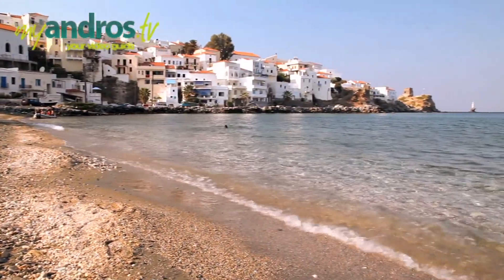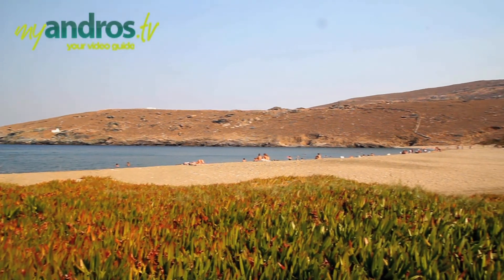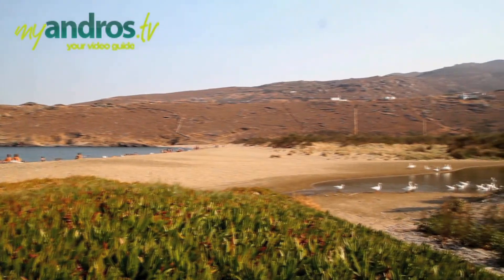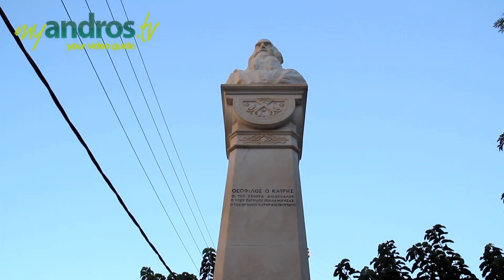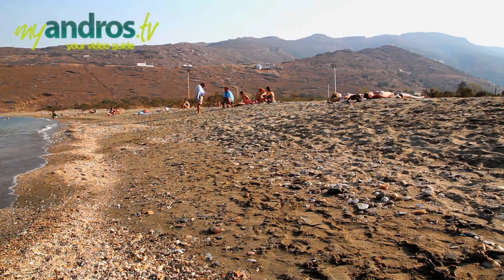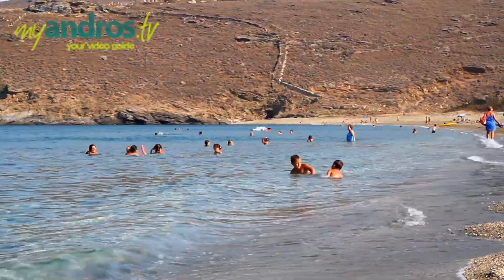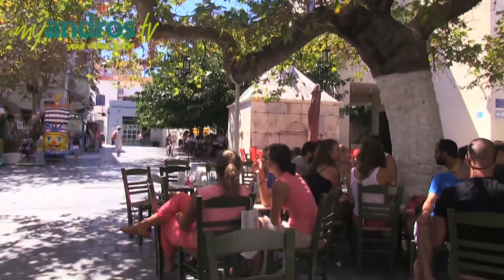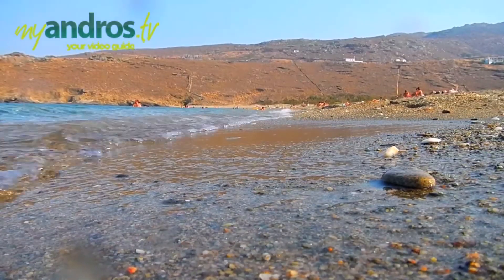Andros | Paraporti Beach at Chora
Andros | Paraporti Beach at Chora. This small sandy stretch of beach, emerging headlong from the mainland, is one of two immediate beaches visitors can instantly enjoy on their tour of Chora or Andros Town. Located only a short walk downstairs from Kairi square, south of Chora, it is also accessible by car. Nimborio beach is the other and lies north of Chora. While this is not an organized beach and doesn't get the summer crowds neighboring shores on Andros do, it's a nice stop for a quick, refreshing dip after a walk under the sun on a hot summer day through town. Taverns are only 200 meters up from the stairs where visitors can relax and take in the view of the beach from above.